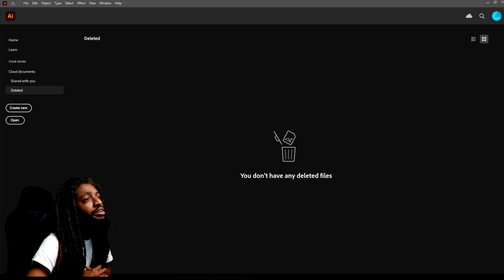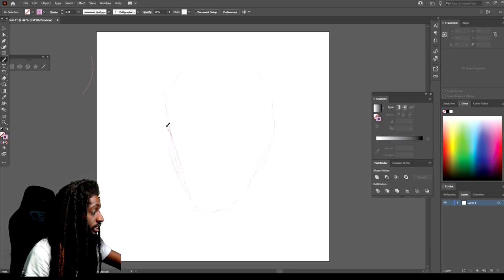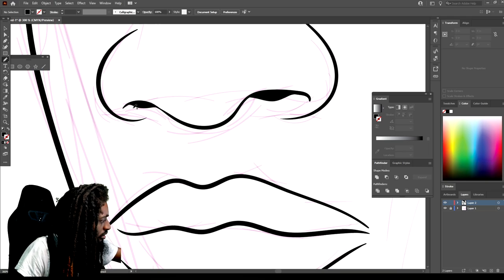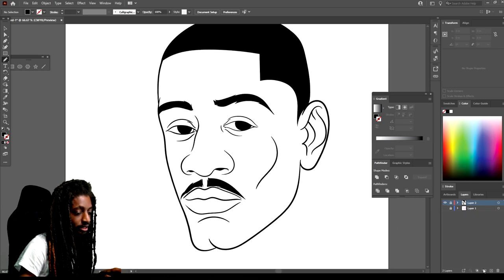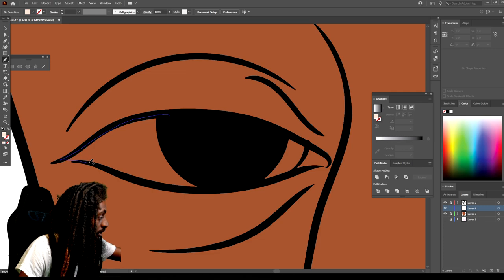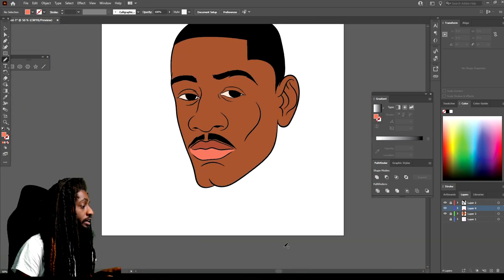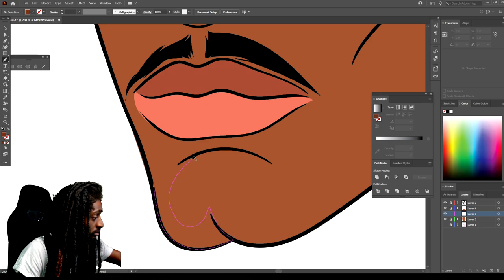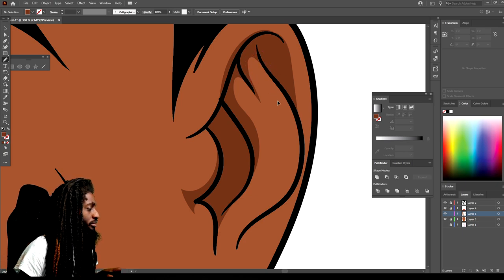BEGINNERS | HOW TO SKETCH & SHADE ( ADOBE ILLUSTRATOR )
The Link to my CHIWORLD SKIN TONE COLORS